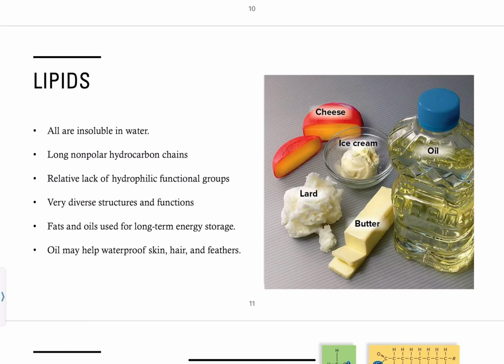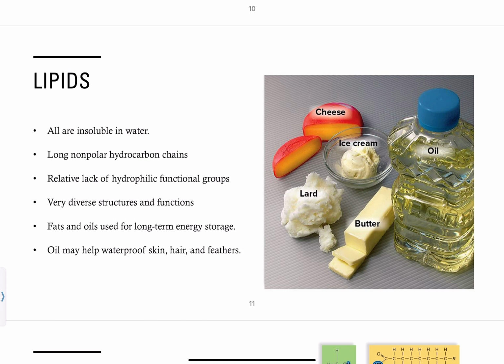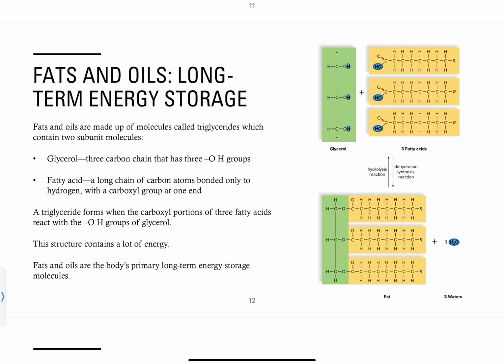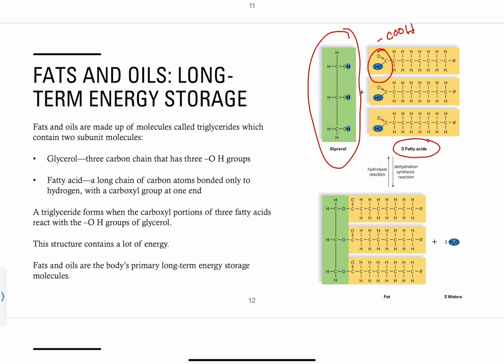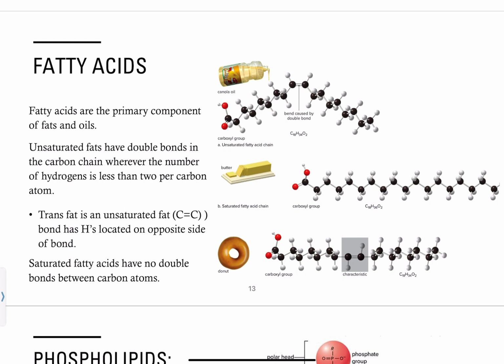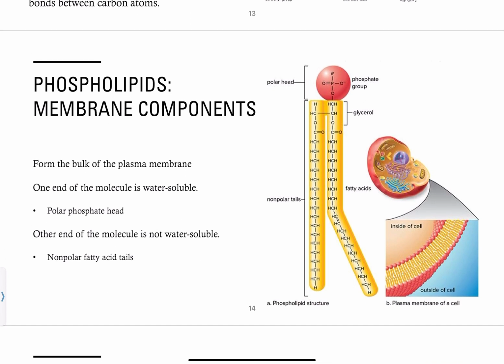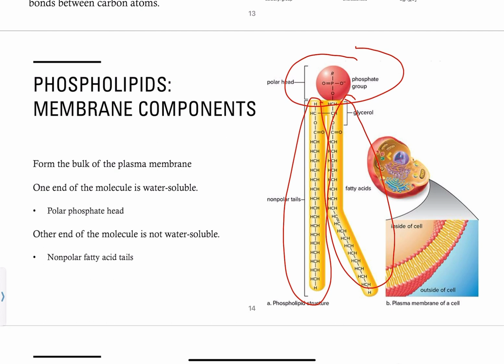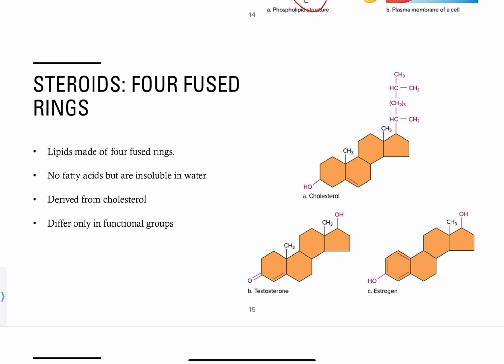Ch. 3 - The Organic Molecules of Life - Part 3